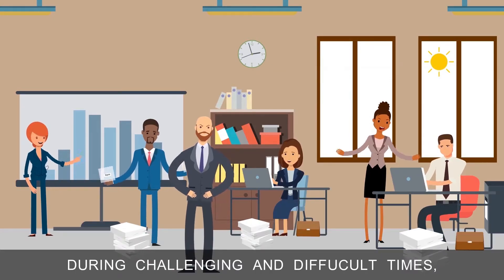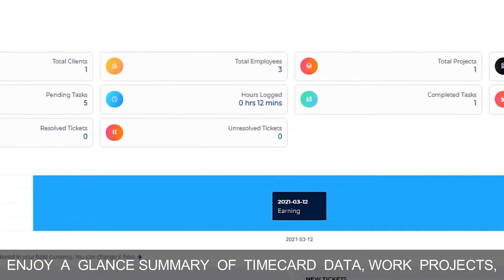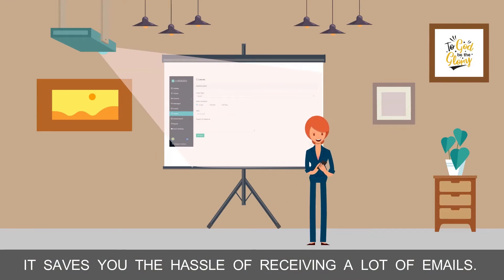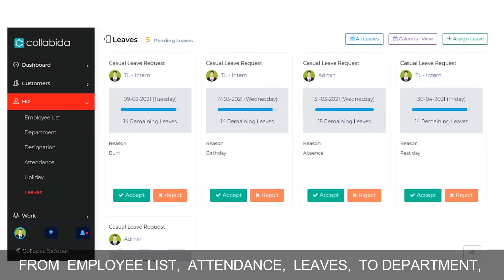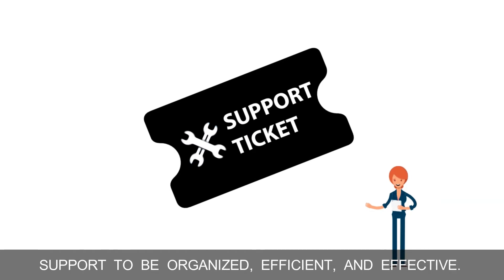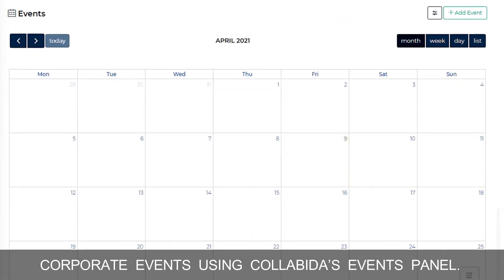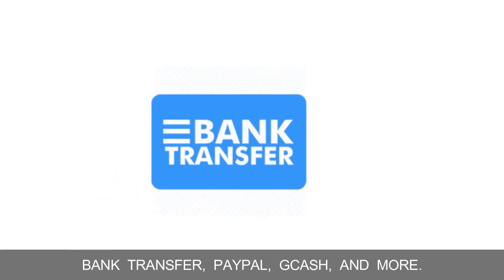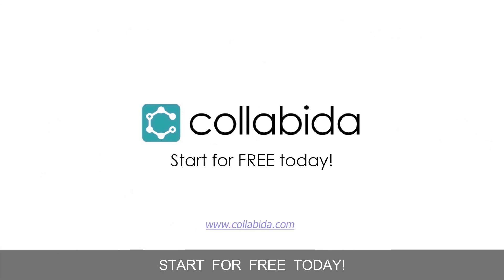Collabida Walkthrough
Let's work it forward! Signup for free

Face the challenges of the new normal and work from home setup with a powerful but easy-to-use set of tools.

- HR Tools: manage employees, departments, attendance, payroll, holidays, and leaves
- Work Tools: projects, tasks, calendar, time logs, and more
- Finance Tools: create invoices & estimates, manage payments & expenses
- Customer Tools: clients & leads plus ticketing system for support
- More: noticeboards, events, reports, products, asset management, zoom

Built for your success
Manage your projects and your talent in a single system, resulting in empowered teams, satisfied clients, and increased profitability.

- Keep track of all your projects in a simple way.
- Assign tasks to project members and track their status.
- Add members to your projects and keep them in sync with the progress.

Analyse Your Workflow
Reports section to analyze what's working and what's not for your business

- Shows how much you earned and how much you spent.
- Ticket report shows you Open vs Closed tickets.
- Create task report to track completed vs pending tasks.

Empower your team
Keep the connection within your whole organization and boost your team's productivity and unity. Here are a few quotes to inspire you to collaborate.

- “Talent wins games, but teamwork and intelligence win championships.” - Michael Jordan
- “Together, ordinary people can achieve extraordinary results.” - Becka Schoettle
- “It is literally true that you can succeed best and quickest by helping others to succeed.” - Napolean Hill

Team collaboration for the new normal
Help your team work & succeed together. Face the challenges of the new normal and work from home setup with a powerful but easy-to-use collaboration tool your team will surely love. Signup for free

Loved by businesses and individuals across the globe

"Shifting to work from home for our team is challenging. - Ricky Magnolia

"Awesomeness is the best way to describe this tool! We absolutely love it. Our team uses it for our project lifecycle from start to finish." - Juliette Danway

"Coming from a manual stone-age approach to managing our business, we are hesitant at first. But Collabida did not fail us and delivered what we need -- transform to the digital way of running our business." - Peter Quaman

"Highly recommended to those who like to save time and money in managing your projects and human capital. Do your employees and managers a favor and use this tool. It will make them more productively happy!" - Angie Scott

"Our team can now focus on our core business functions. Thanks to Collabida, the hours we previously spend on monitoring and micro-managing people are converted smartly to achieve our business goals!" - Emerson Canlau